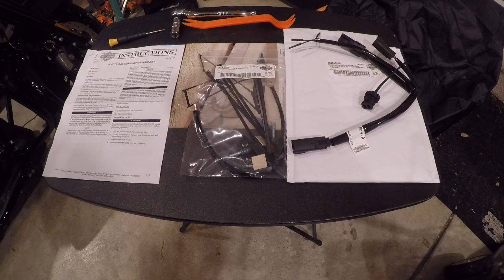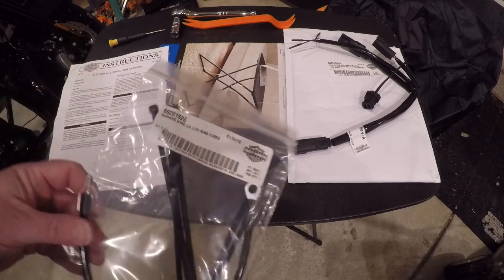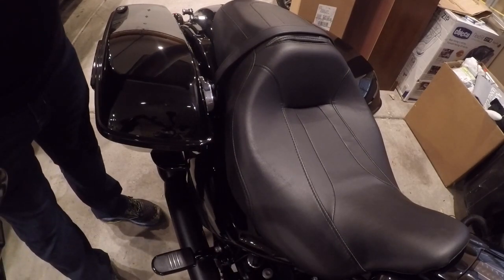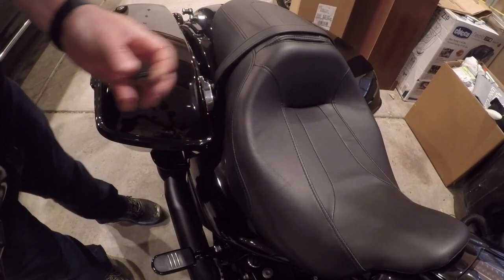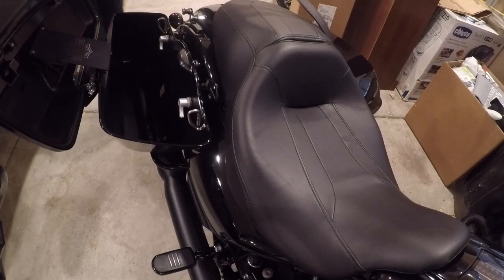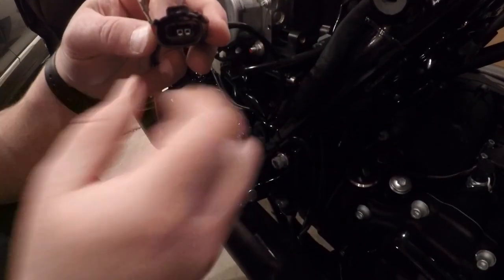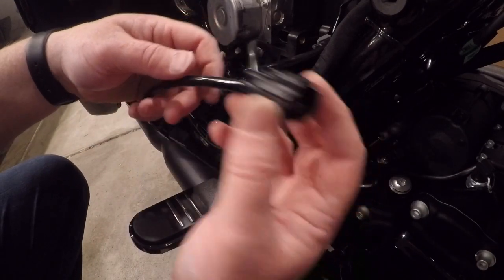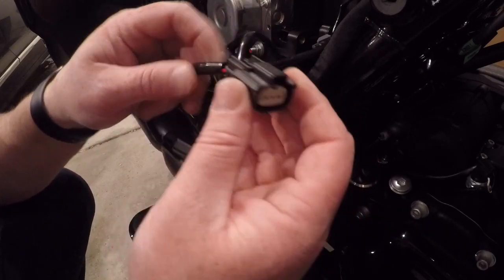2017+ Touring Electrical Connection Upgrade Kit 69201599A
2017+ Touring Electrical Connection Upgrade/Update Kit 69201599A.  This particular project is on my 2018 Harley Davidson Road King Special.  This kit is needed if you want to add accessories without splicing into your factory harnesses/wiring.  Overall pretty straight forward installation process, but the instructions are hard to follow.  Always disconnect battery when working with electrical systems!